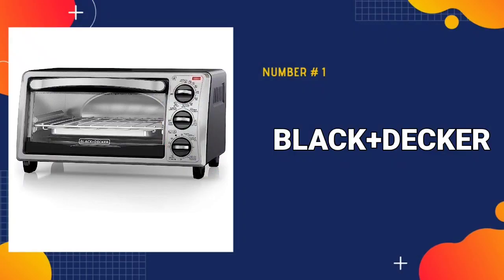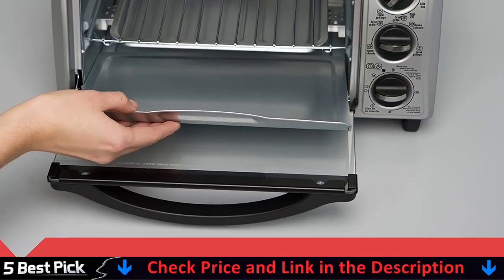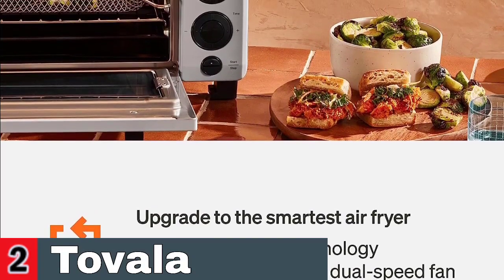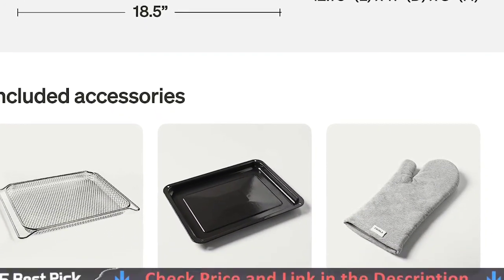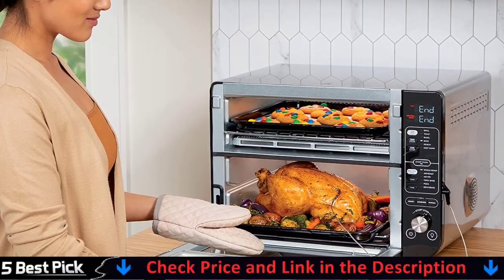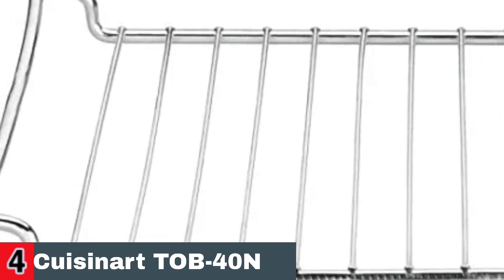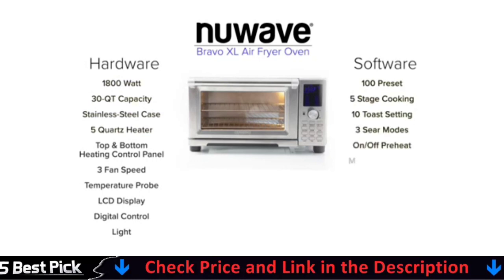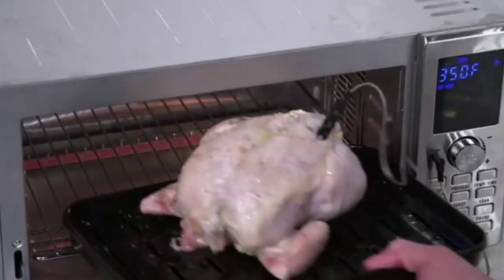Best Electric Oven 2023 🏆 Top 5 Best Electric Oven Reviews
Only the best electric oven we listed in today's top rated best electric oven reviews video. Check Links in below to pick the best electric oven for the money:

🌟 All above top electric oven links (paid link) are Applicable in USA, Canada, UK & Europe 🌟

WHAT WE DO: We try to make the best electric oven selection on price per value. Our team analyzes lots of best electric range reviews and expert's suggestions to make the best double oven electric range. We also list some best budget electric wall oven. We hope our findings will help you find the most accurate and best wall ovens for your requirements.